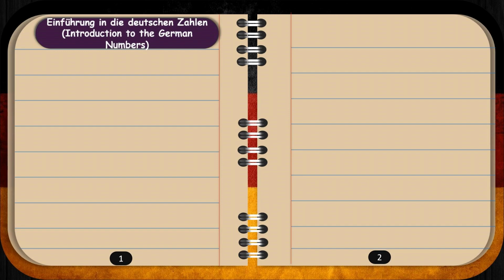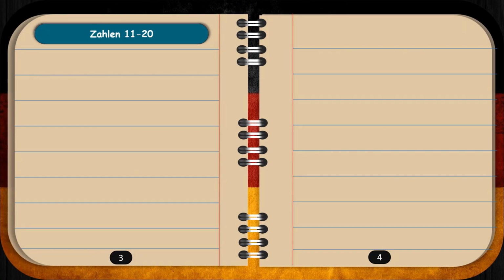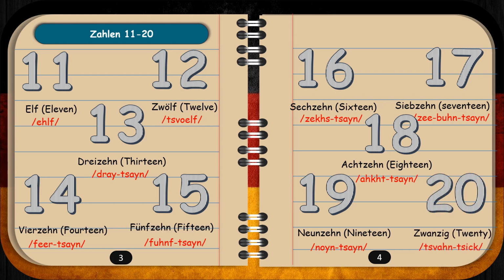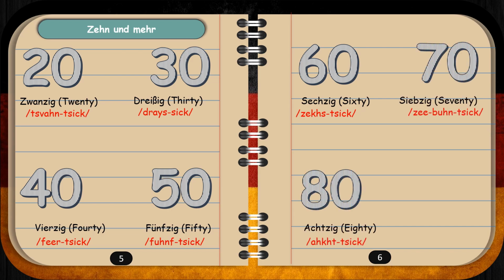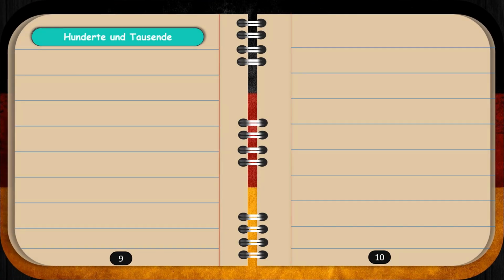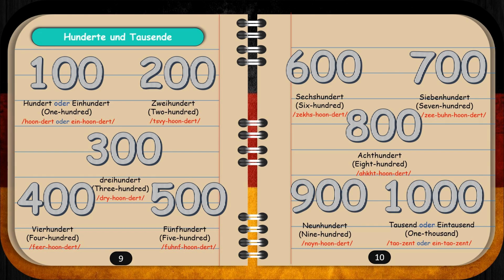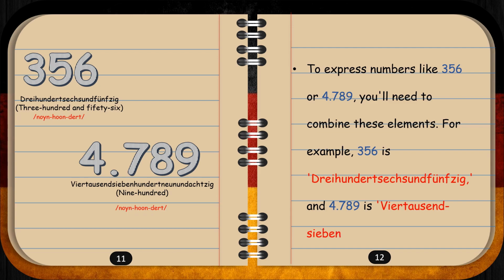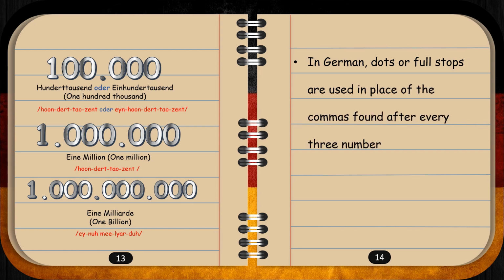Learn German A1 | Book 2 - ZAHLEN (Numbers) | Easy Beginners Course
Willkommen, liebe Zuschauer! In today's video, we're diving into the fascinating world of German numbers. Whether you're planning a trip to Germany, studying the language, or just curious about how to count in Deutsch, this video is for you. 🌍🇩🇪

Join us as we break down the basics of counting from eins (1) to eine Milliarde (1,000,000,000)! We'll cover cardinal numbers, teach you essential counting rules, and share practical tips for mastering the art of German numerals. 🧮✨

You'll also learn about the unique quirks and patterns in German numbers that make them both challenging and intriguing. From telephone numbers to prices at the store, knowing how to use numbers in everyday life is essential, and we've got you covered. 💡💼

So, whether you're a beginner or looking to brush up on your skills, this video will be your go-to resource for understanding and using German numbers with confidence. Get ready to boost your language skills and impress your German-speaking friends with your newfound numerical prowess! 🤩🗣️

Danke schön for watching, and let's dive into the world of German numbers together! 🙌📢

Credits:

This video features music created using Groovepad. Available on Playstore.